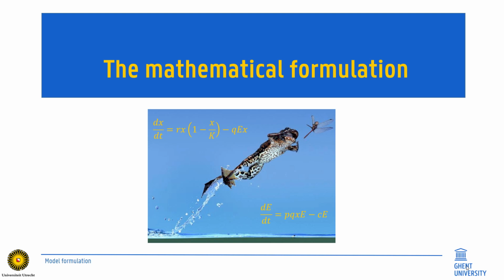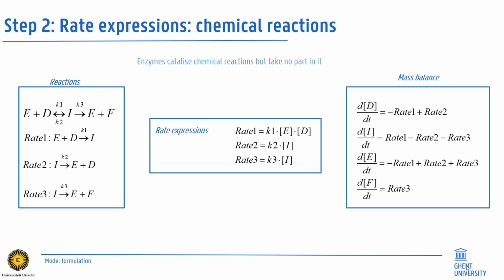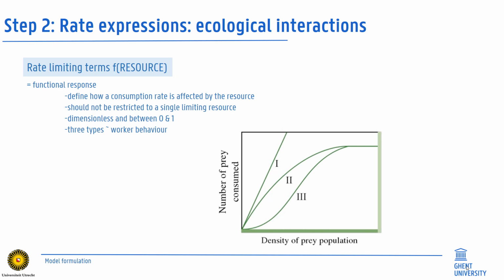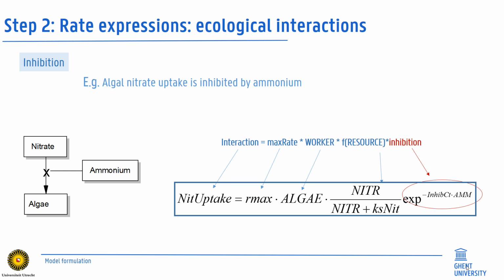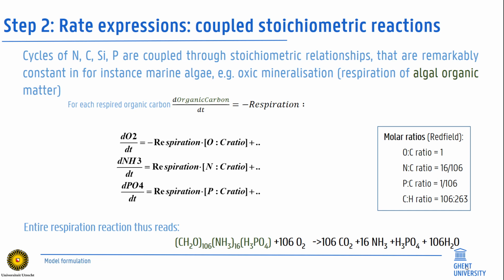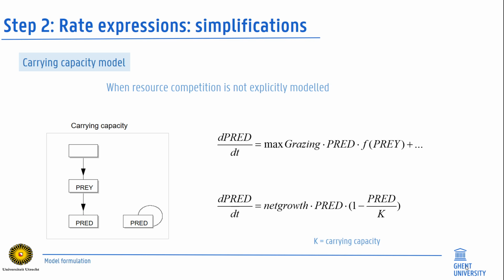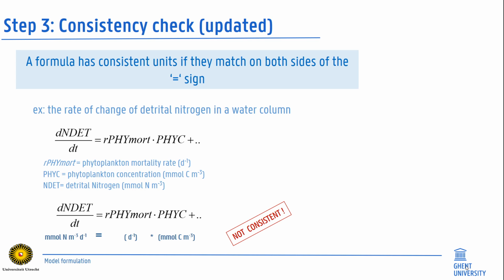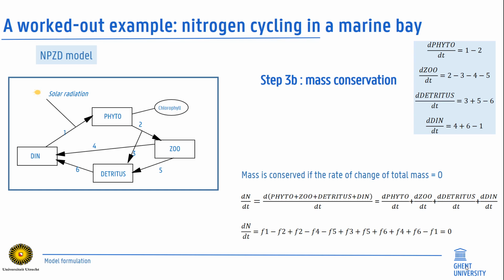Ecological and Environmental modeling: model formulation